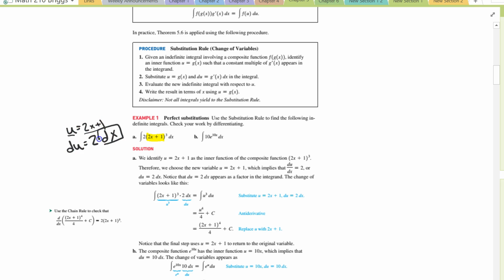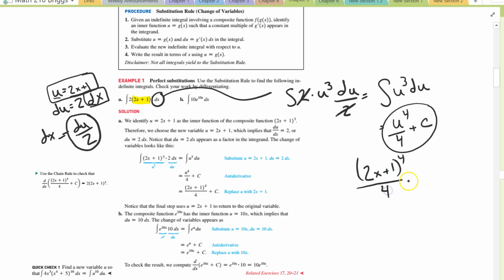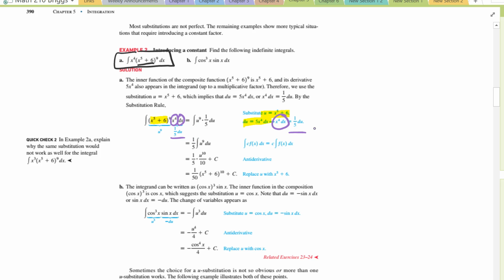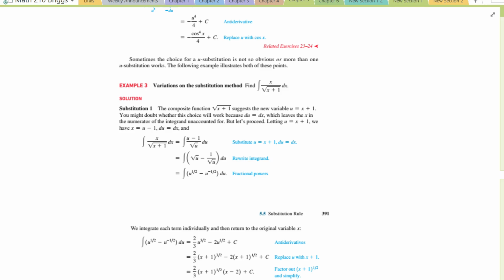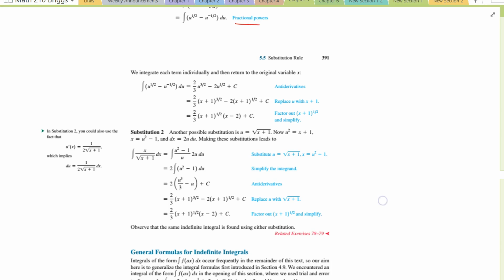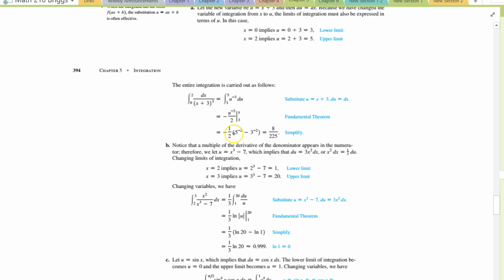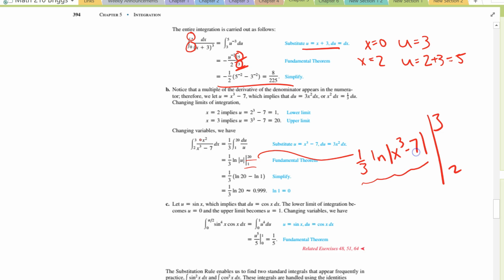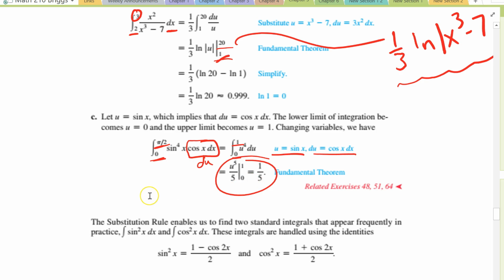MATH 210 5.5 overview